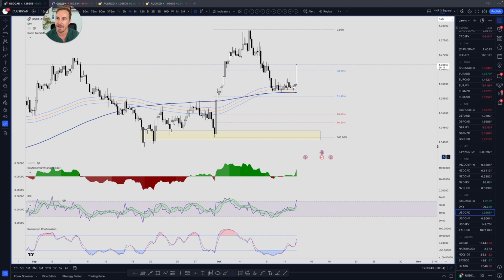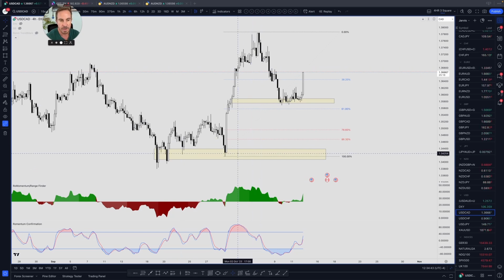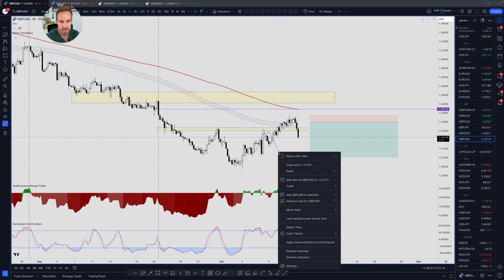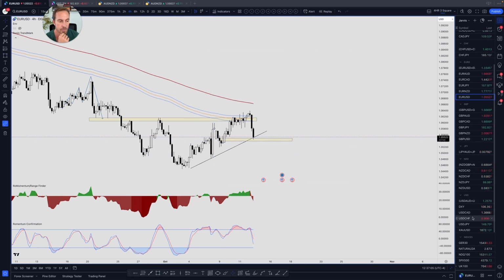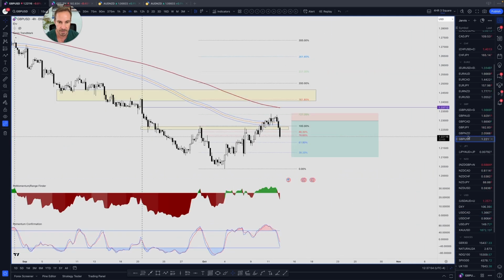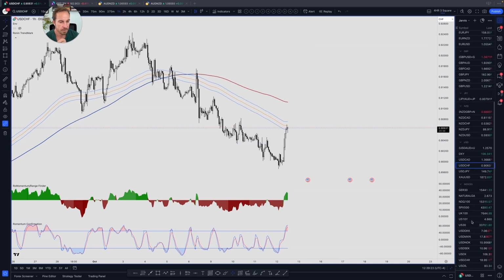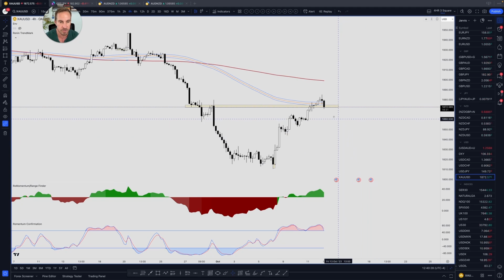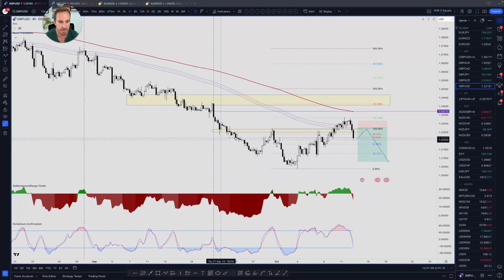End Of Week Analysis: Big Moves, Odd Trends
Hey traders! In this video, I'll catch you up on some significant moves in the market this week. We'll discuss the dollar rally and potential pullbacks, as well as the surprising surge in gold.

I'll also share my thoughts on EuroUSD, Pound Dollar, and other major pairs. Keep an eye out for key levels and possible retests.

Plus, I'll give you a heads up on some yen pairs to watch. Lastly, I'll mention an upcoming launch with exciting things in store.